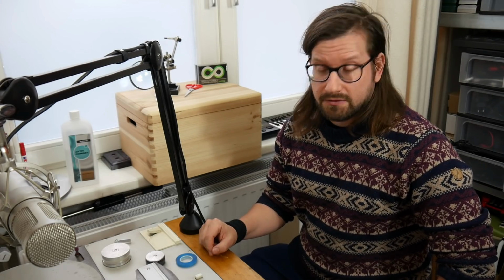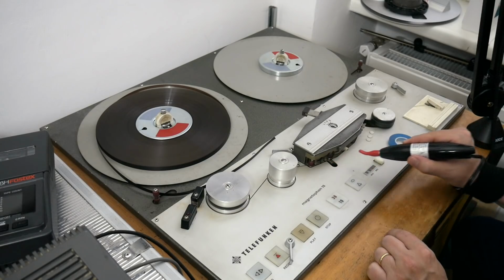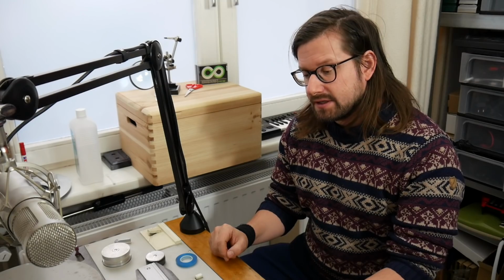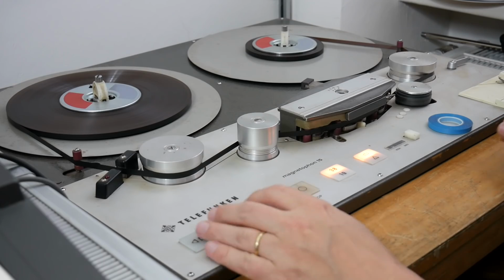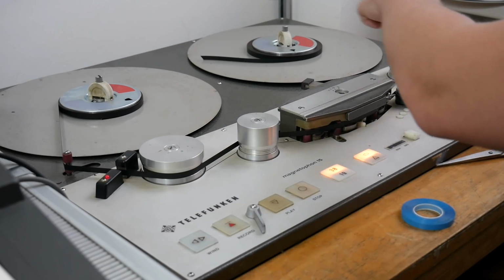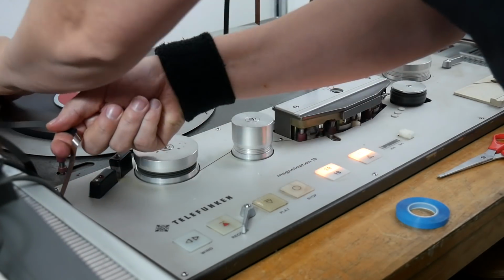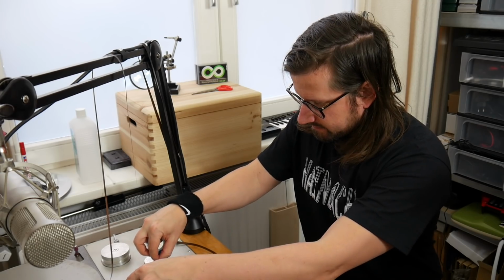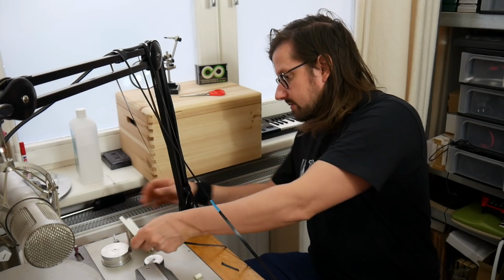Splicing Tape Loops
IMPORTANT: Check the comments for the advice imparted by the old tape heads if you want to try this yourself.

I have been wanting to create a tape loop collage by hand for a long time. Here is my first effort using the Telefunken M15 tape machine, a pad/drone from the Roland Juno60 and SH02, a Fender Rhodes, a Bechstein M10 piano and a ride cymbal.